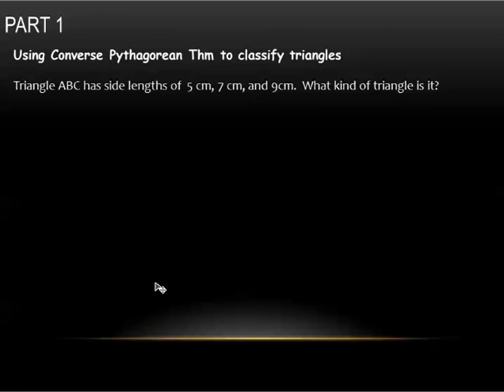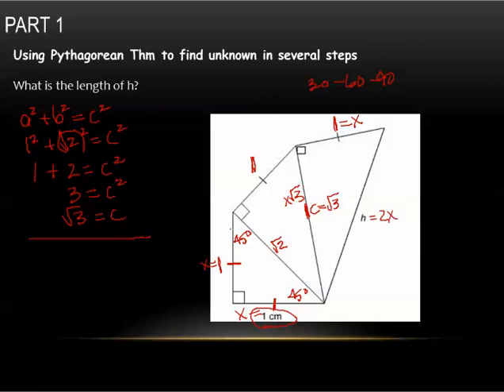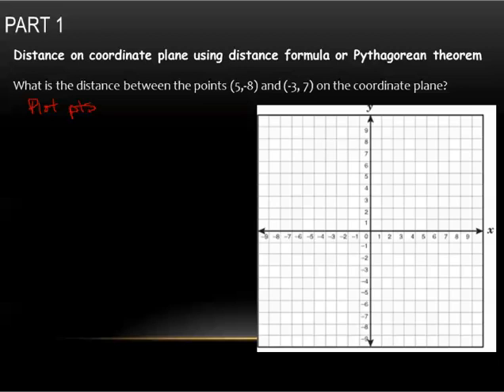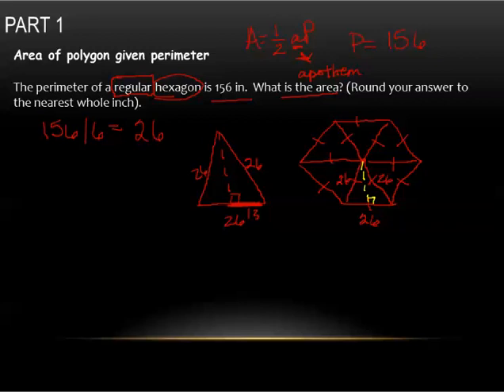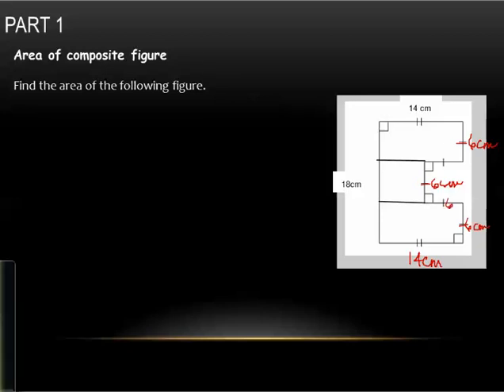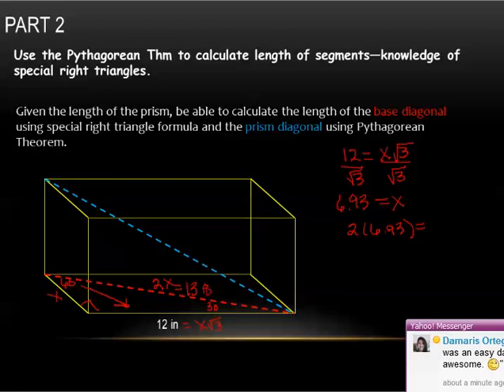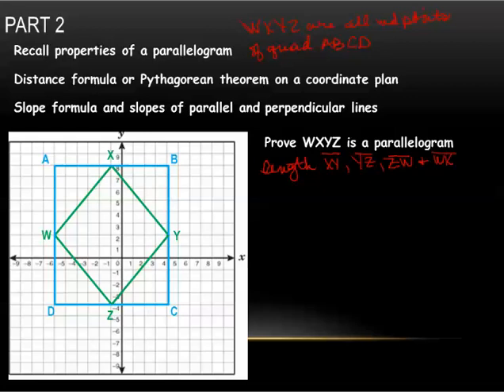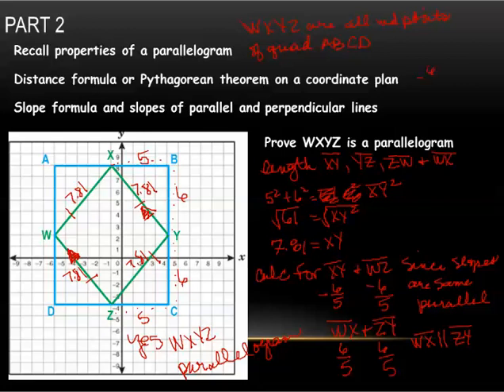Unit 5 Test Review Part 2 203A 204A